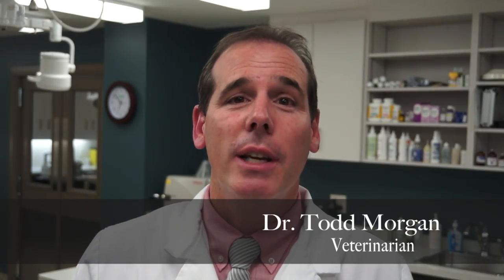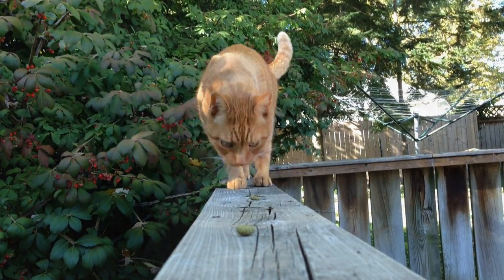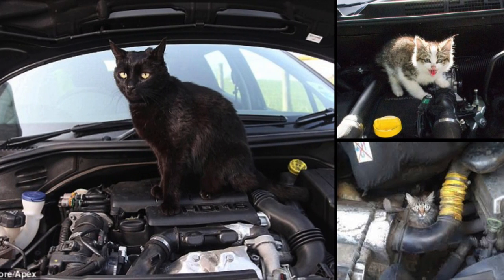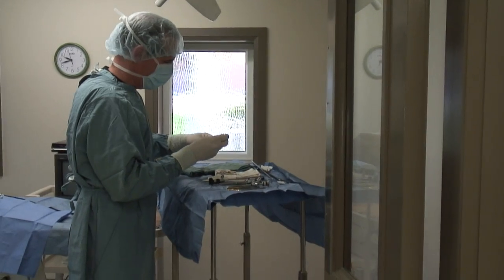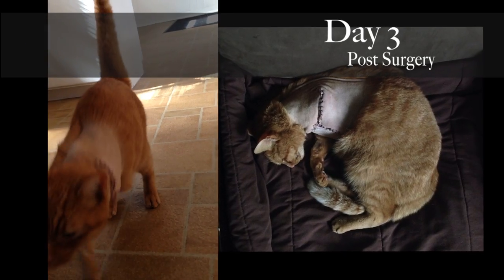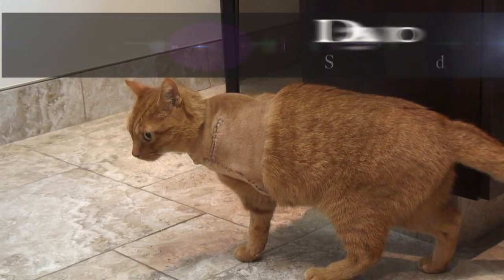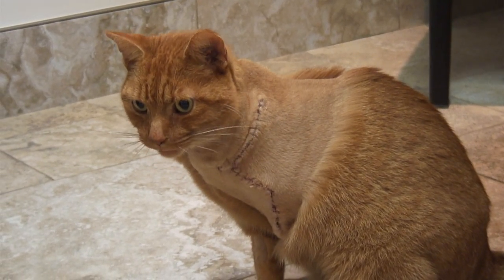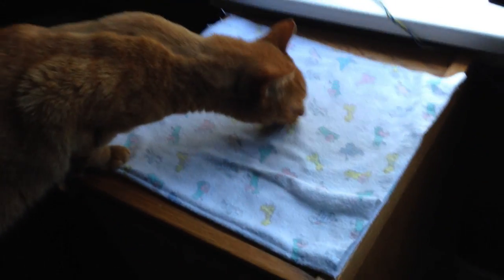Morgan Animal Hospital - Interesting Cases - Tuna the 3 Legged Cat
Tuna is a very loveable 5 year old Tabby cat who had a severe accident to his left front leg.  The leg unfortunately could not be salvaged and had to be amputated.  However, this video was designed to show how adaptable our pets are and how Tuna still has a great quality of life despite only having 3 legs.